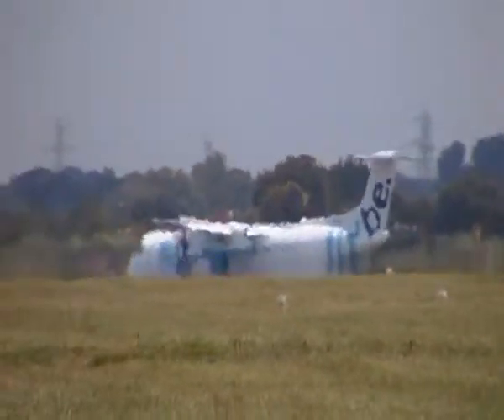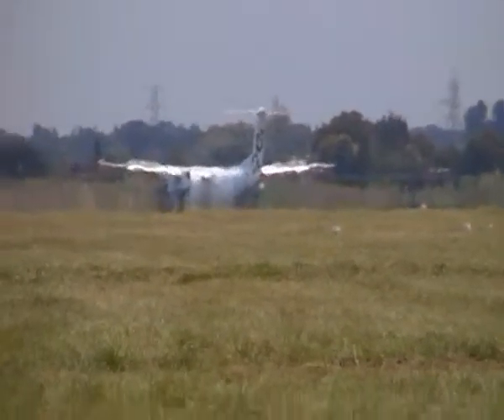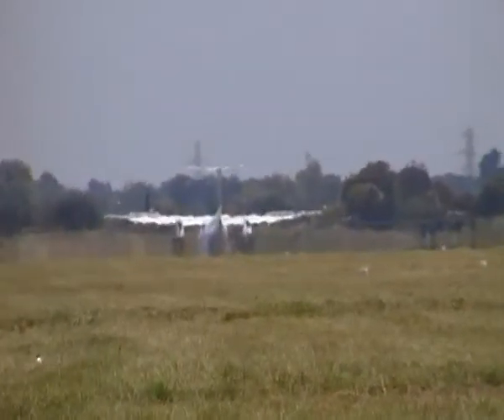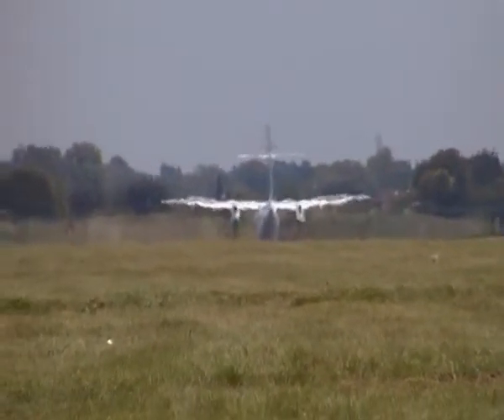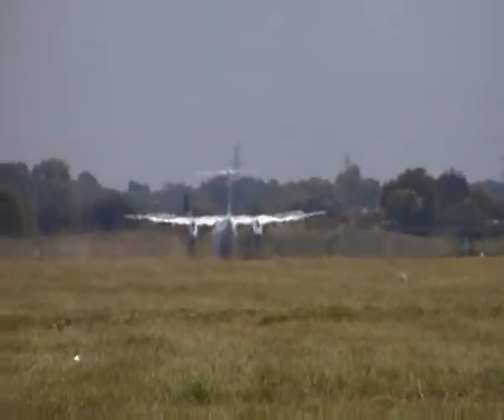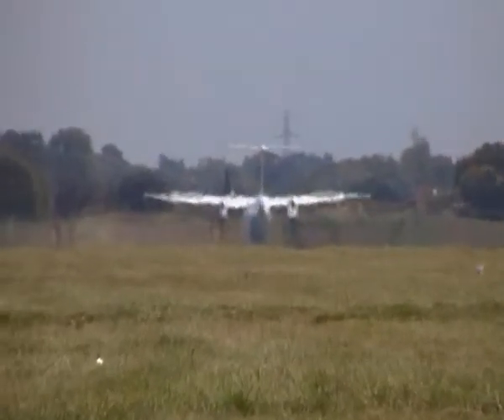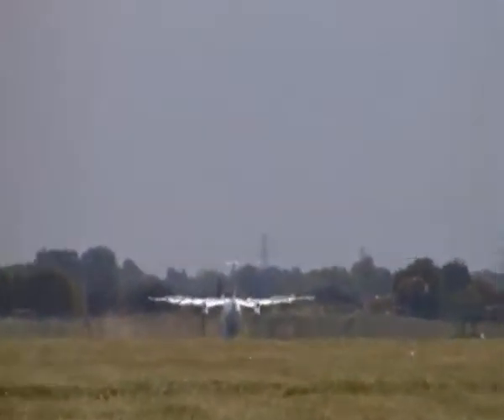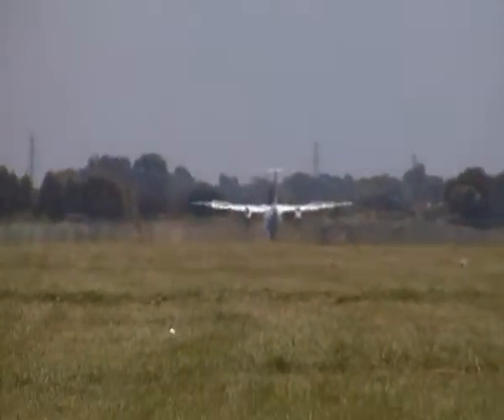Flybe Dash 8 at London Southend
This is the once weekly FlyBe flight to Jersey. Here, we see G-JEDM departing to Jersey as BE1113. The aircraft is a De Havilland Canada DHC-8-400Q aircraft. The flight operates on a Saturday, and arrives around ten past eleven, departing back to Jersey at around twenty five to twelve. 11/06/2011.